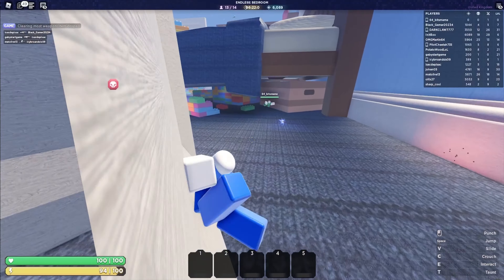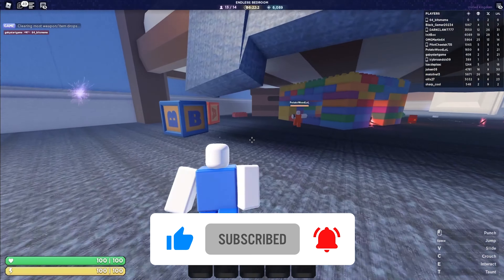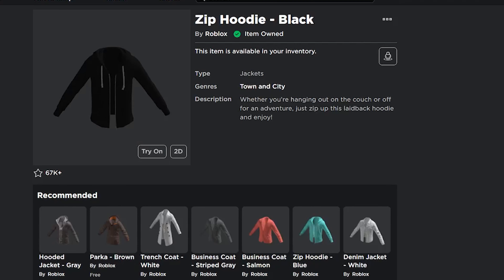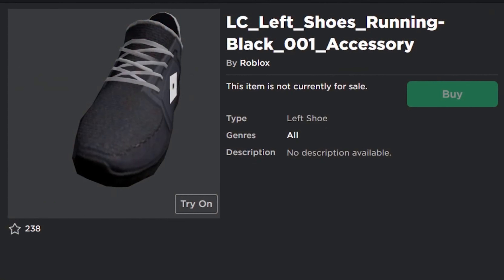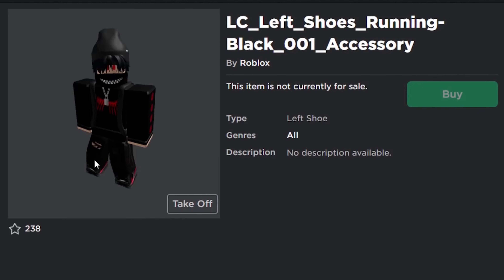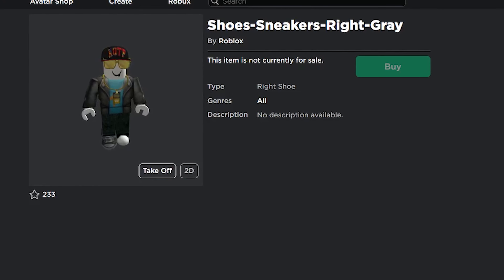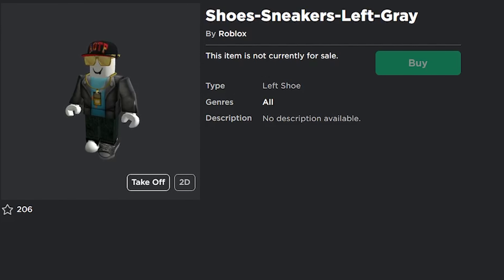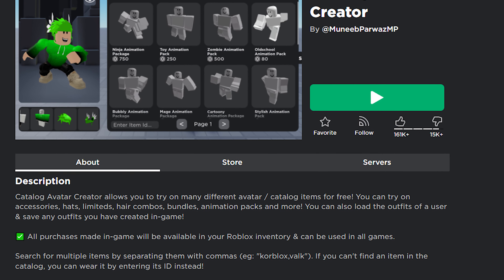IS ROBLOX MAKING 3D SHOES... 😲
In this video,  I will show you how you can test the new 3D shoes that Roblox will gonna release to us soon.
We could not check what it looked like on our character until now, but now we can.

What is ROBLOX? ROBLOX is an online virtual playground and workshop where people of all ages can safely interact, create, have fun, and learn. It's unique because practically everything on ROBLOX is designed and constructed by community members. ROBLOX is scheduled for 8 to 18-year-olds, but it is open to people of all ages. Each player starts by choosing an avatar and giving it an identity. They can then explore ROBLOX — interacting with others by chatting, playing games, or collaborating on creative projects. Each player is also given their own piece of undeveloped real estate and a virtual toolbox to design and build anything.
There is no cost for this first plot of virtual land. Be it a navigable skyscraper, a working helicopter, a giant pinball machine, a multiplayer "Capture the Flag" game, or some other creation. ROBLOX members can earn specialty badges and ROBLOX dollars ("ROBUX"). They can shop the online catalog to purchase avatar clothing and accessories, premium building materials, interactive components, and working mechanisms.